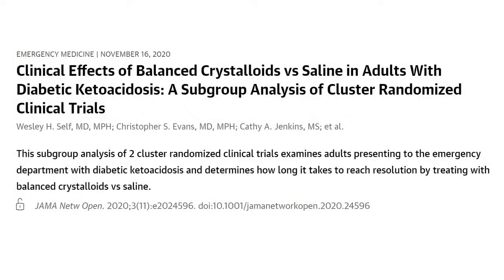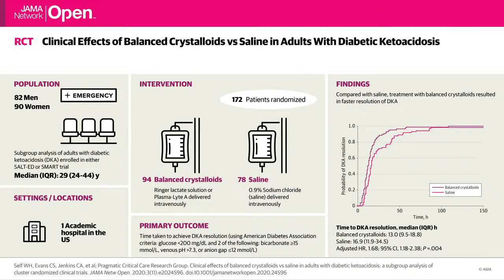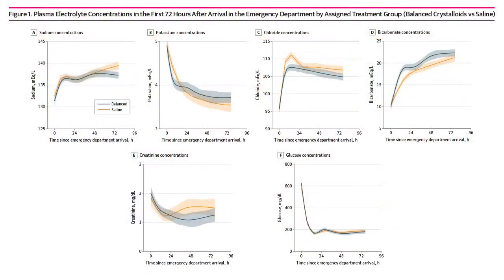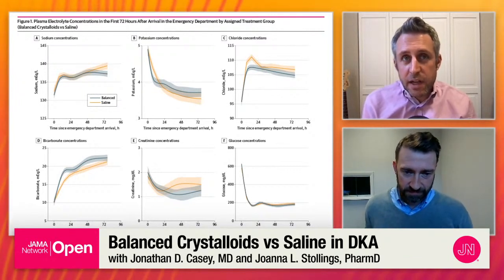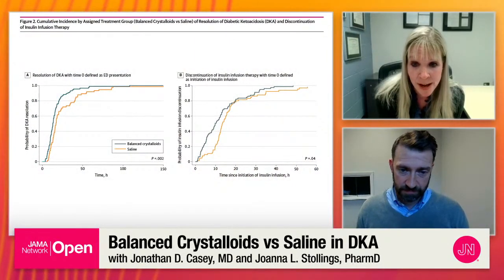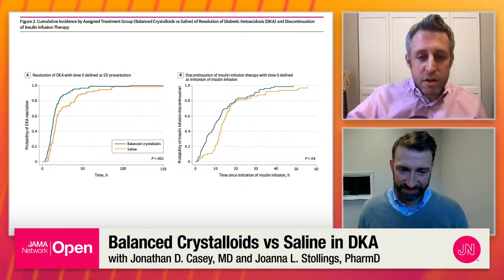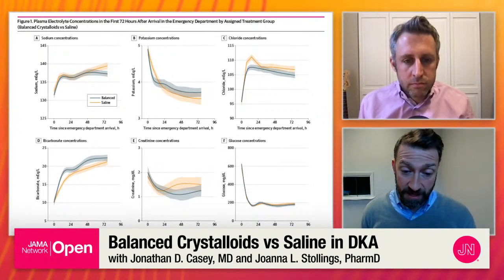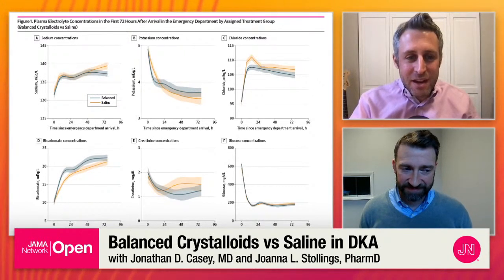Balanced Crystalloids vs Saline in Adults With Diabetic Ketoacidosis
Jonathan D. Casey, MD, MSc and Joanna L. Stollings, PharmD join JAMA Network Open Digital Media Editor, Seth Trueger, MD, MPH, to discuss a subgroup analysis of 2 cluster randomized clinical trials examining adults presenting to the emergency department with diabetic ketoacidosis to determine how long it takes to reach resolution by treating with balanced crystalloids vs saline. Recorded November 17, 2020.

JNOLive is a weekly broadcast featuring conversations about the latest research being published in JAMA Network Open.